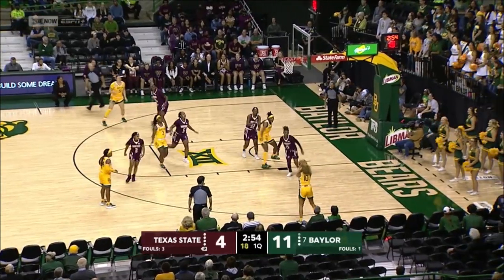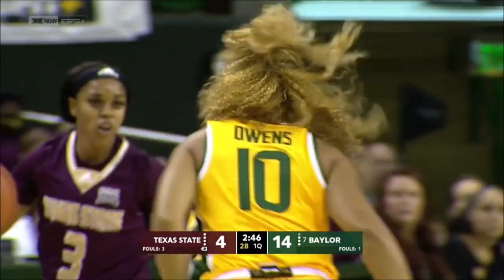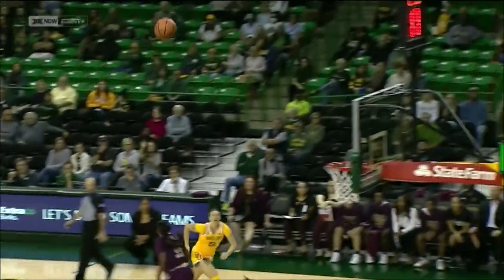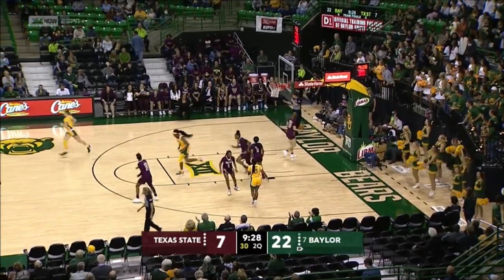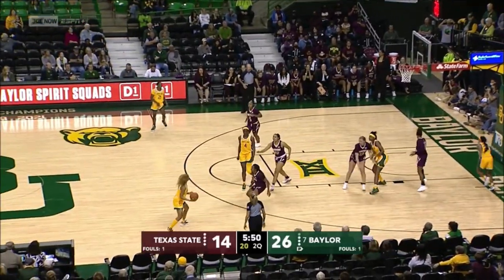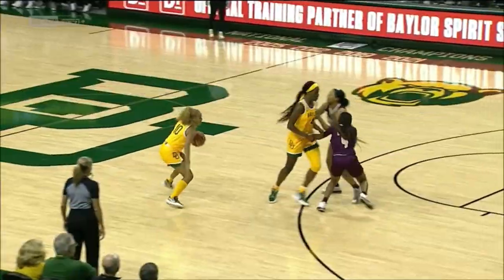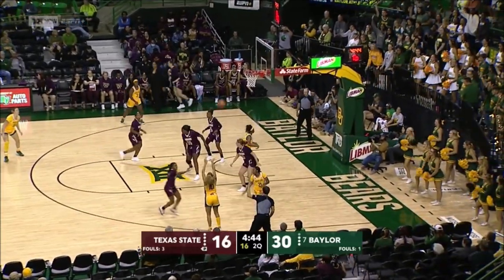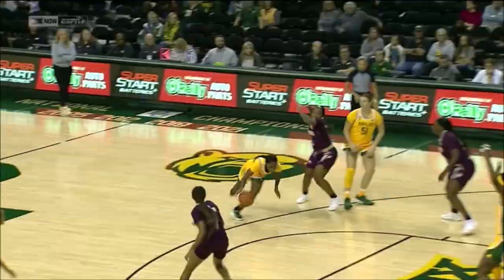Jaden Owens Highlights in #7 Baylor Lady Bears' Win Over Texas State Bobcats.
OR
Play as WNBA players/teams in NBA 2k21
WNBA Pride t-shirts (men & women), 10 colors
Amazon Prime Video

They have tons of free tools you can check out